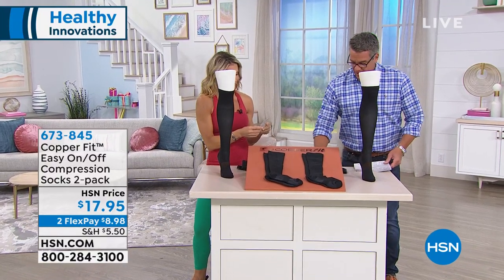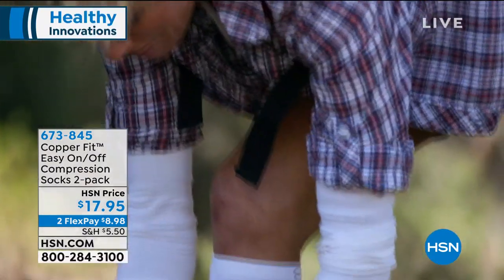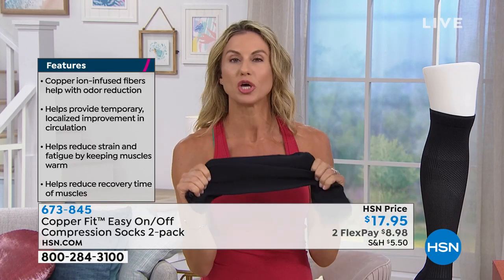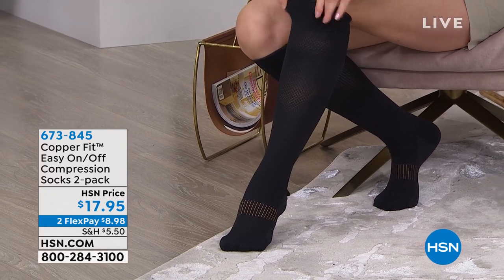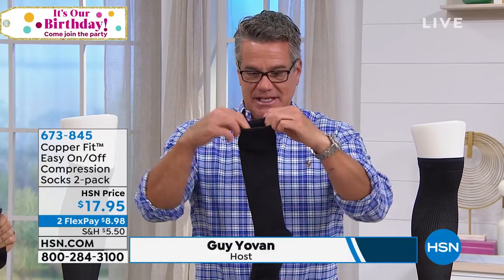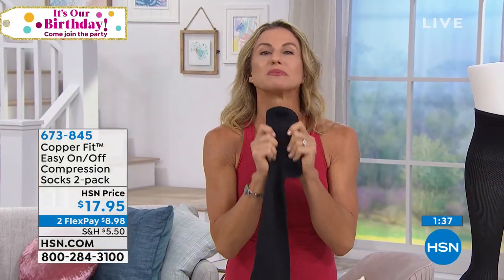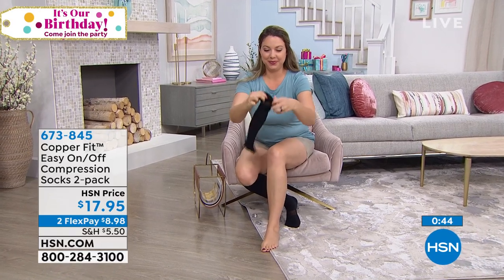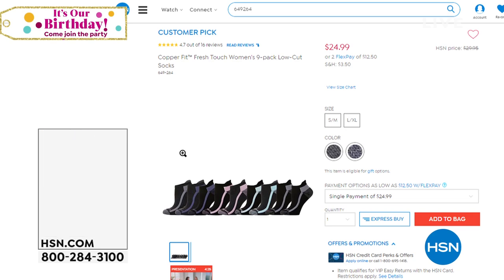Copper Fit Easy On/Off Compression Socks 2pack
With zoned compression bands that support the arch and ankle, these kneehigh socks provide performance support and help relieve tired, sore muscles. These are soft and flexible with an easyon/easyoff design.

    2 pairs of socks

    Compression garments are only effective when they are properly worn and sized. Copper Fit should provide compression but should not be too tight that it restricts circulation. Please consult a physician if you are experiencing pain or swelling.